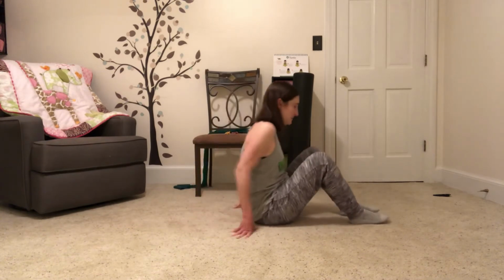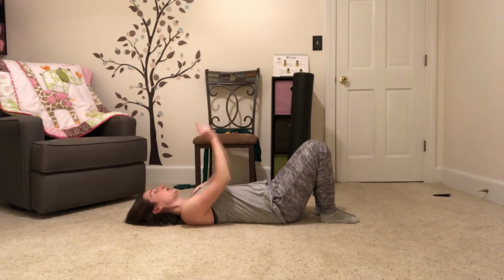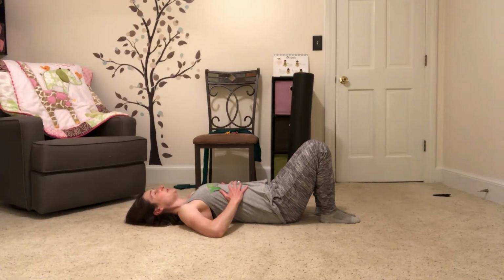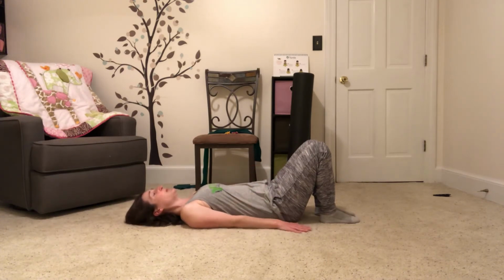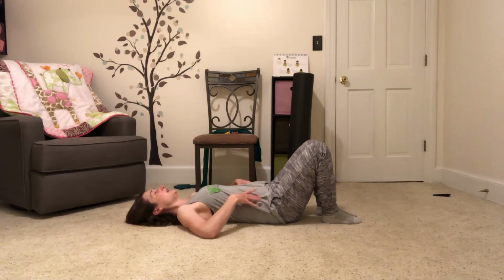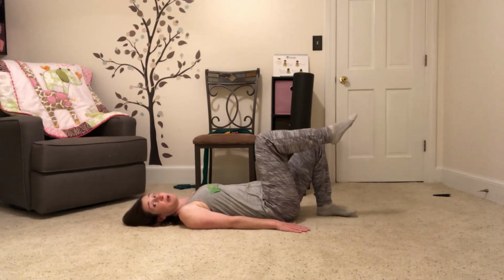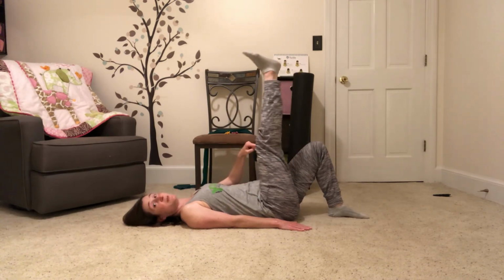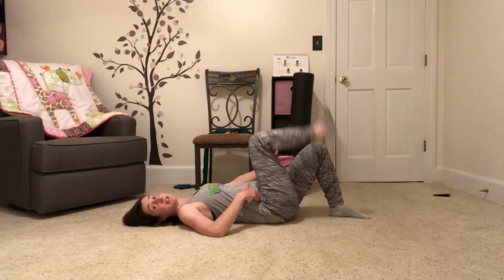Pilates for Scoliosis. Supine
Supine Series